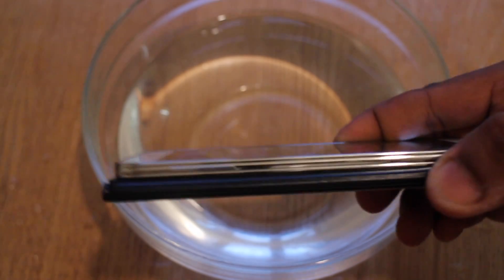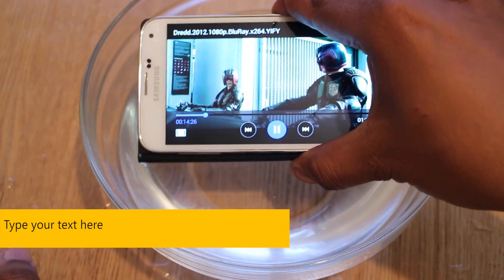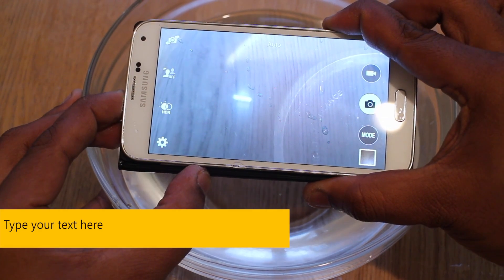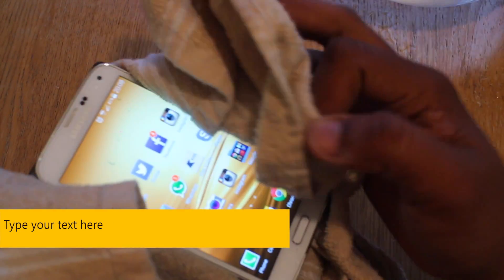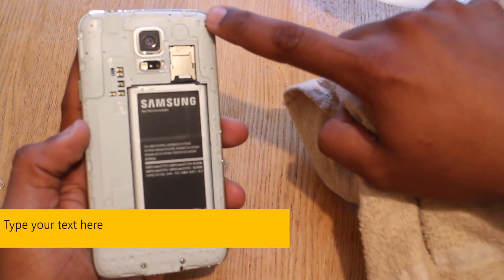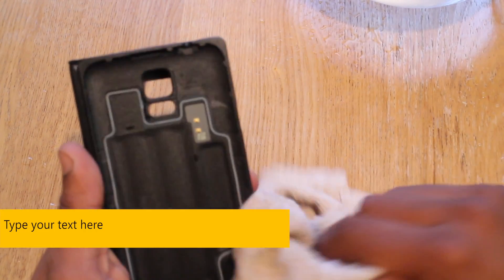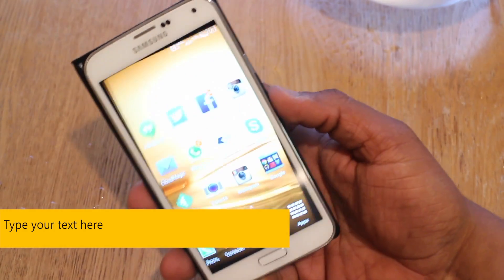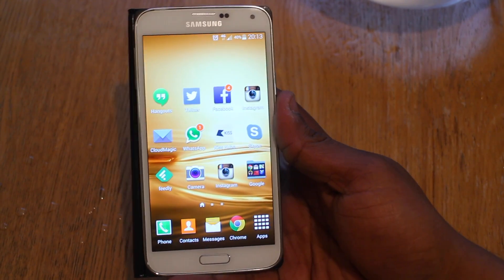Samsung Galaxy S5 Underwater Test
A test of the waterproof and underwater features of the Samsung Galaxy S5 and the S-View Wireless Cover.